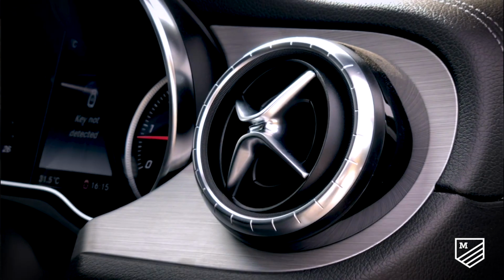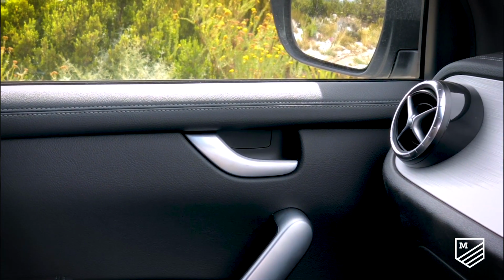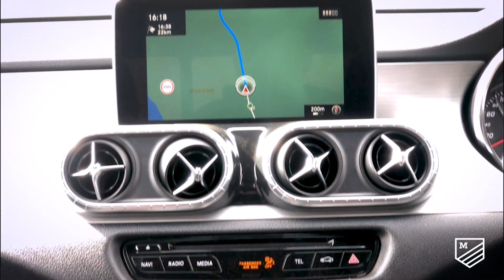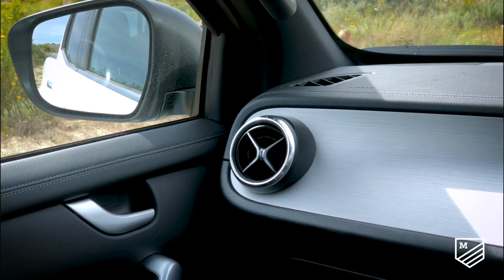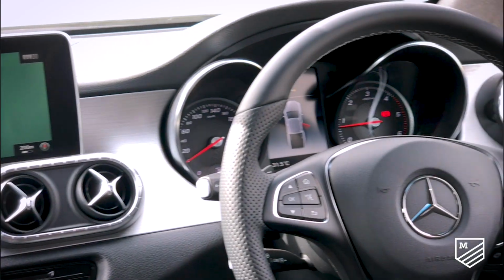Should you BUY the Mercedes-Benz X-Class V6?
Sam attends the national media launch of the X-Class V6 in South Africa. Is it worth the hefty price tag?